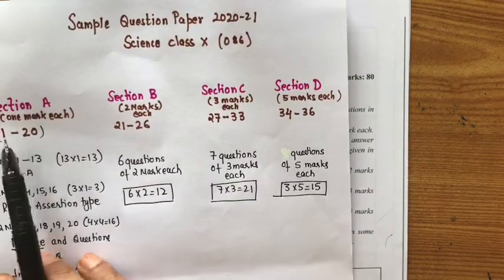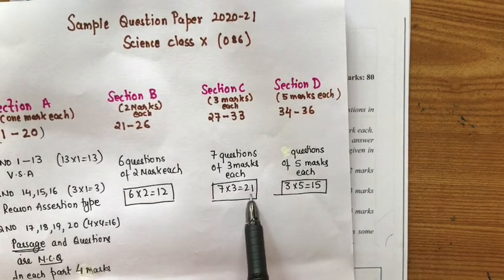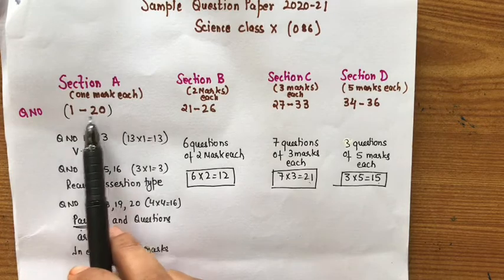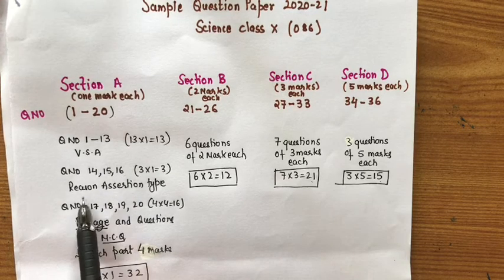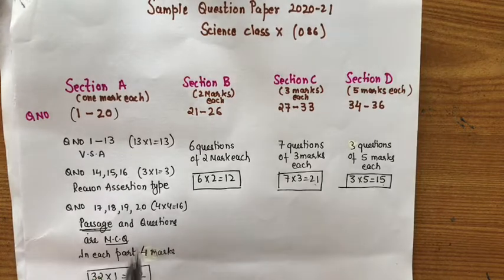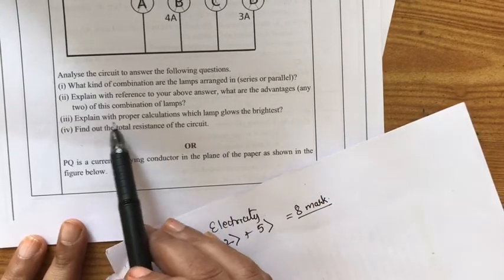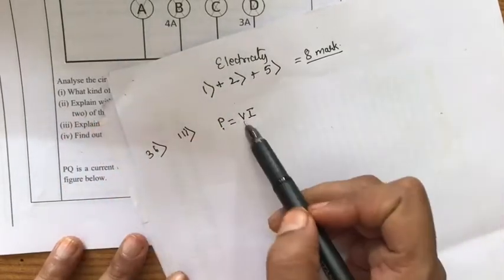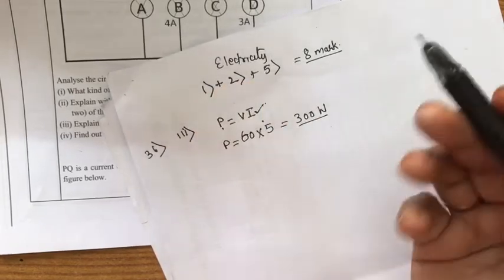Sample questions of chapter electricity